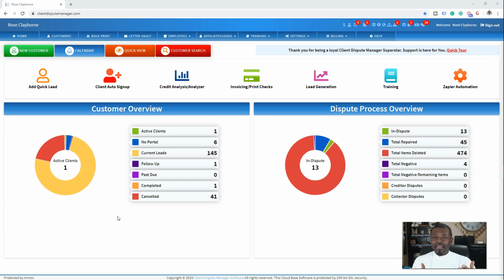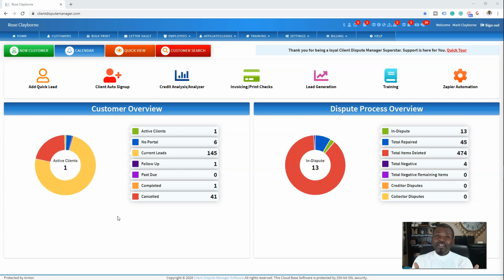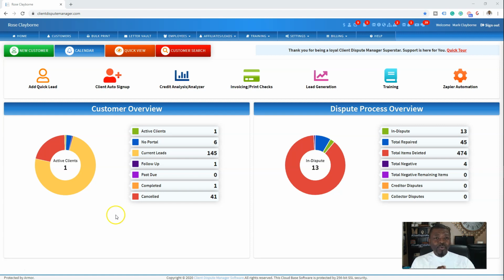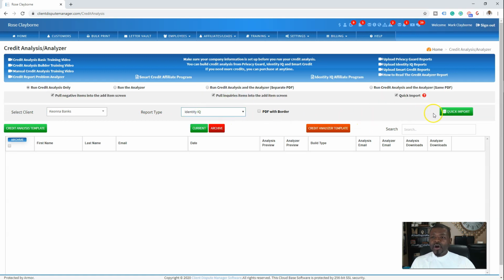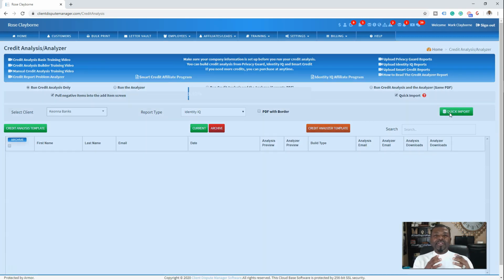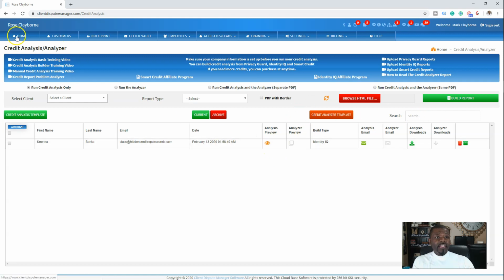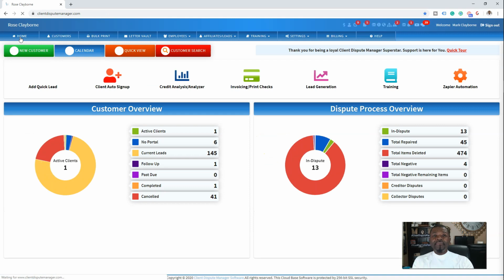Credit Repair Software: Import a Credit report in Less than 30 Seconds Flat(2023)